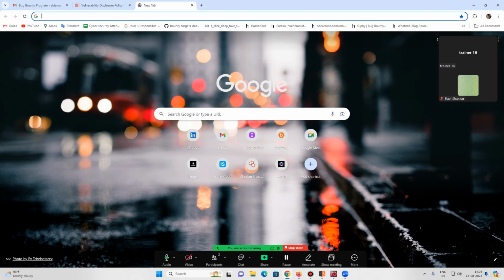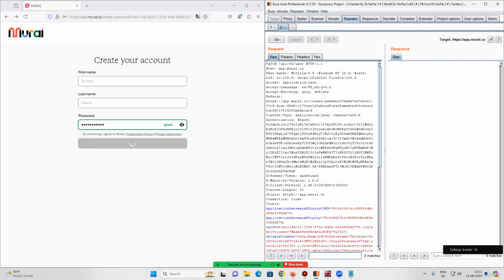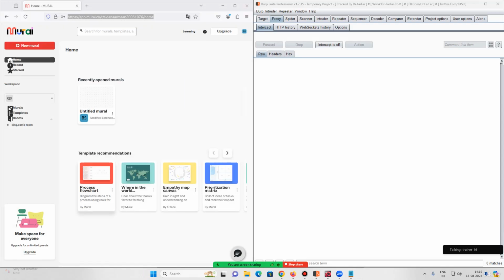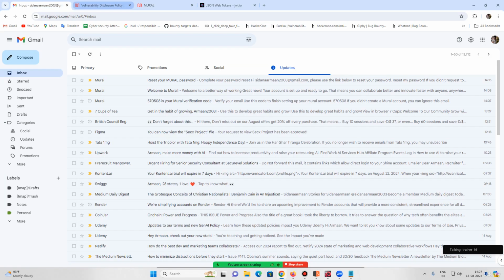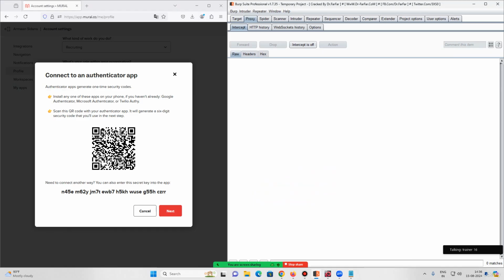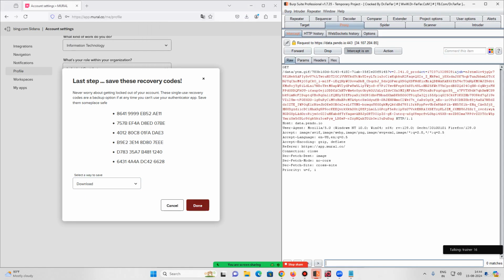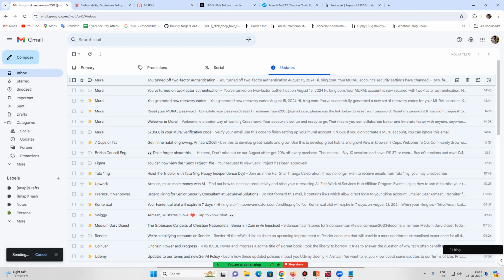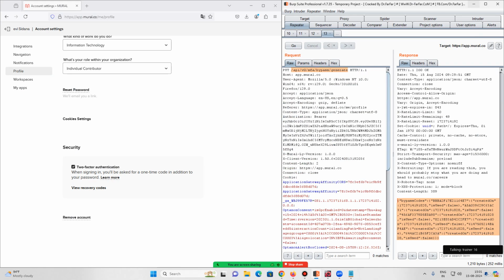14 Stay Focussed Part 1